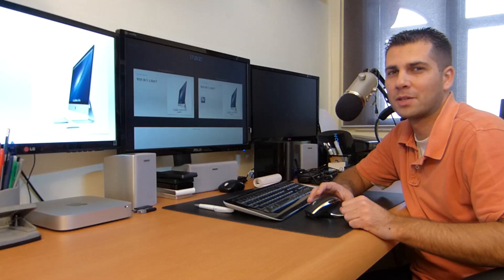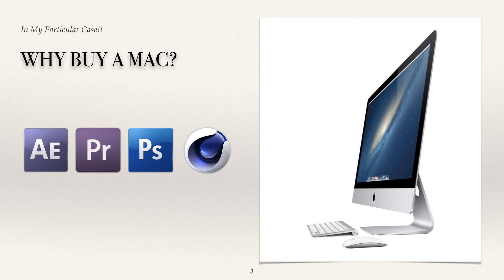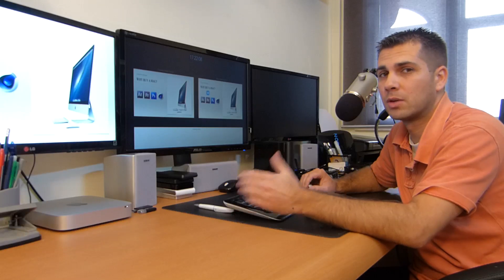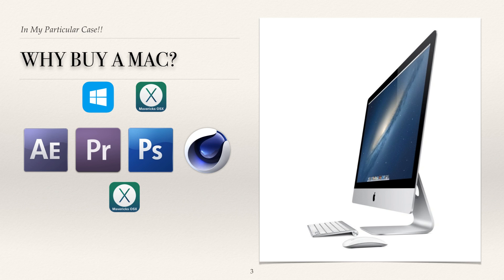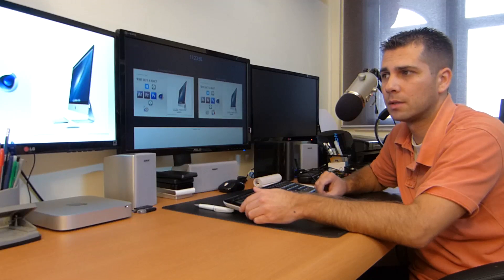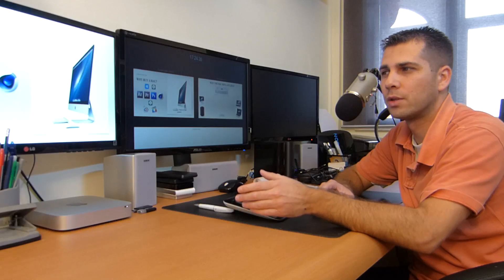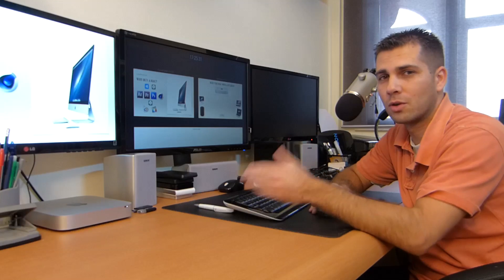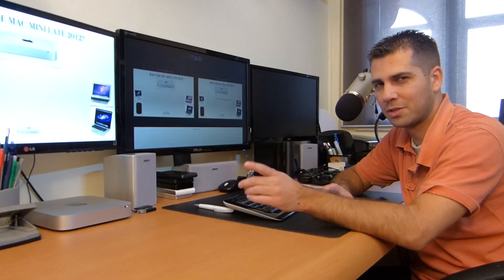#2 Why Buy a Mac ? (Mac Mini)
Mac Mini for Video Editing And Motion Graphics Performance Series.

In this chapter ill be sharing with you why buy a Mac system. Off course this is in my personal need and opinion but if you find your self with the same questions that i had when purchased my 1st Mac, then this video can be useful for you.

I bought it specially to be able to work with apple Motion 5 software, but ended up trying Final Cut Pro X wicth is simple yet very fast app. I also explain why i didnt go the Hackintosh route